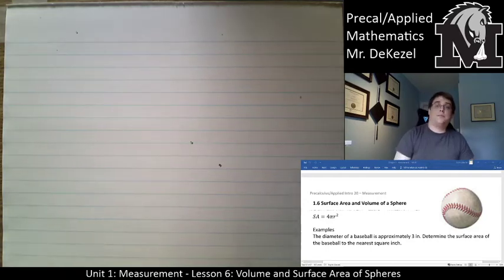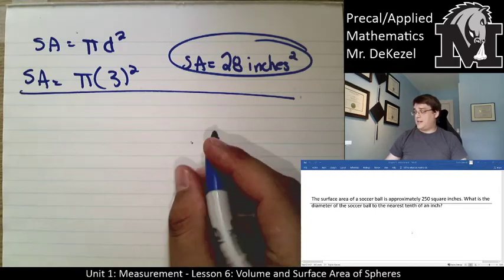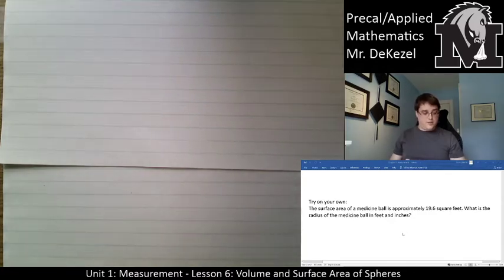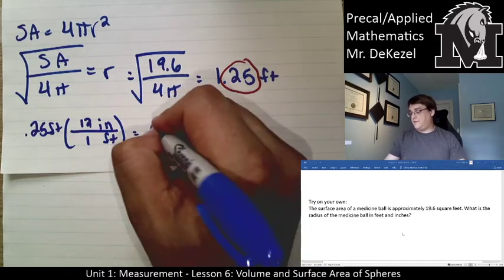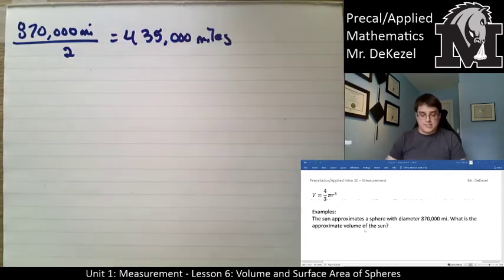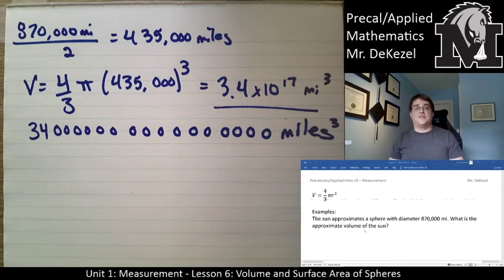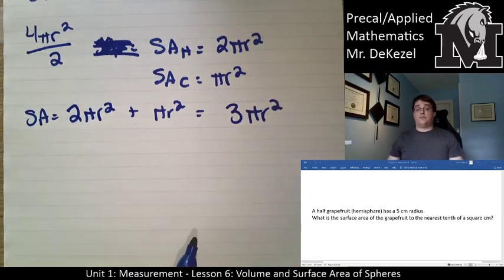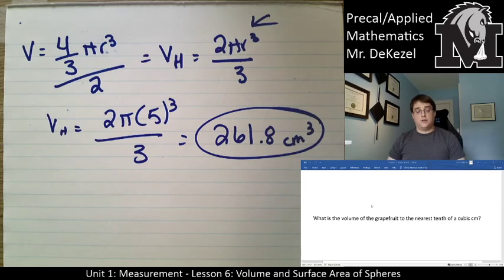1.6 Surface Area and Volume of Spheres